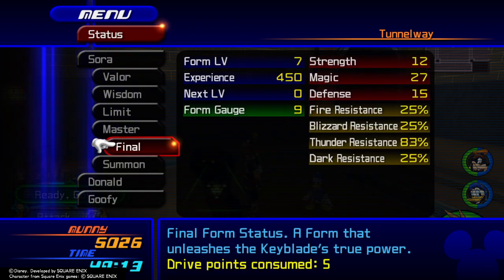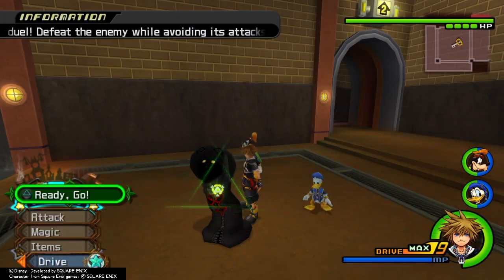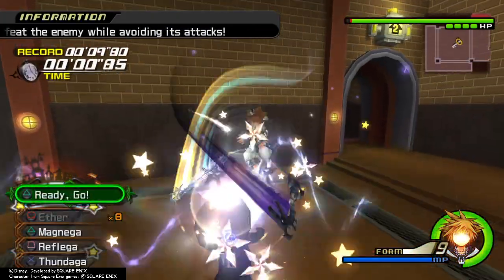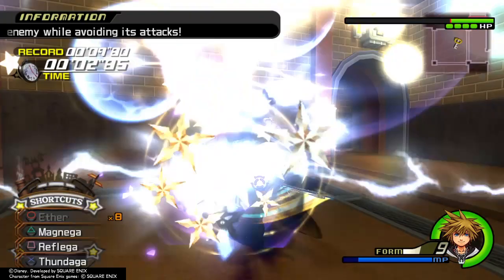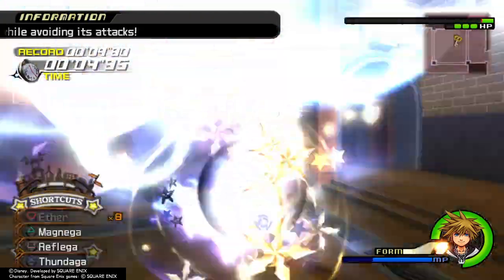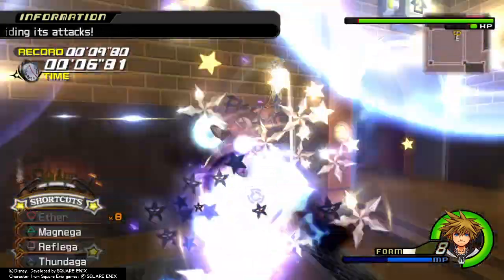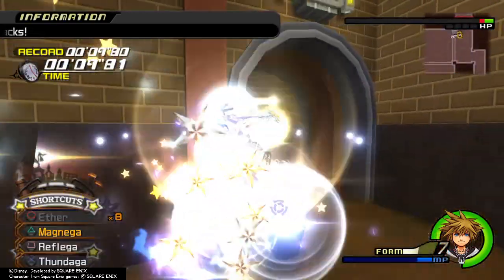KH2FM HD (PS4) (LV1) - Mushroom No. 7 within 10 seconds!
You will need Fatal Crest, Ultima Weapon, and 4 Shadow Archives, which is a total of 27 Magic to be able to complete this requirement on LV1 without using Stat Boosts.